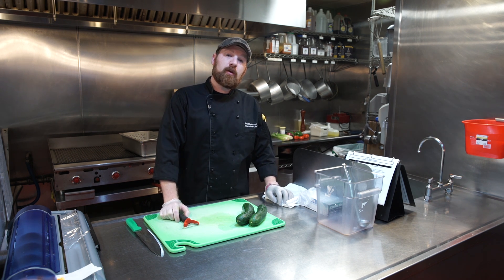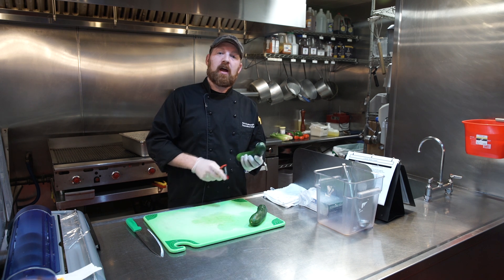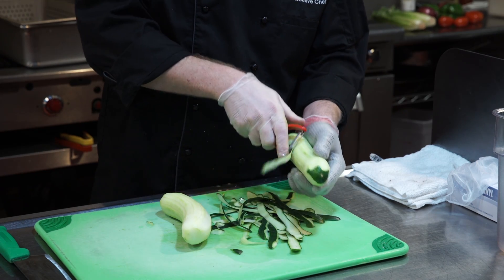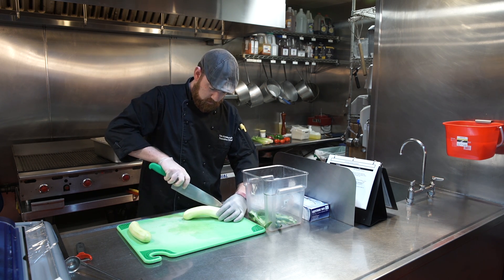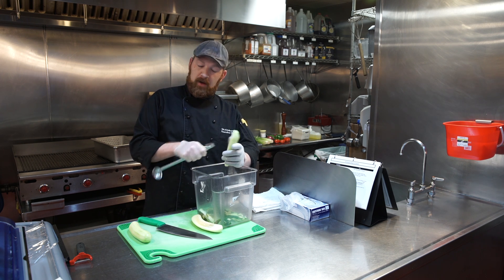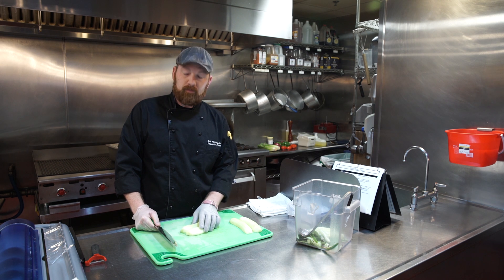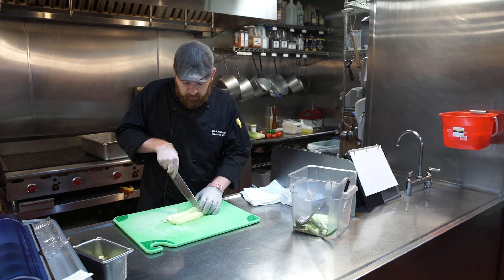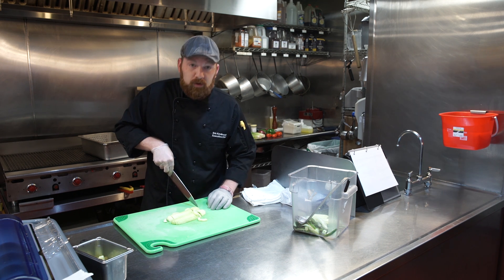cucumbers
Let's be friends on social media... and in real life too ;)